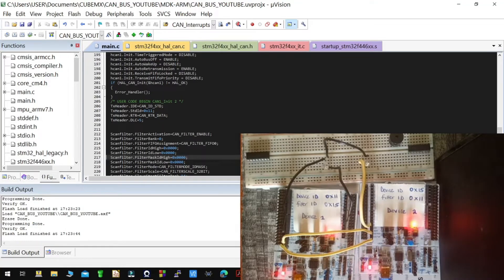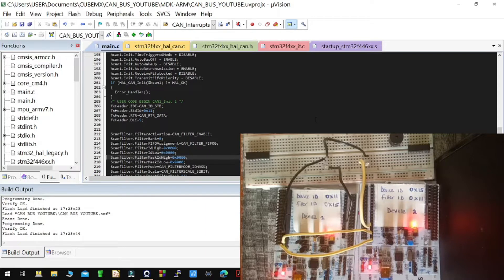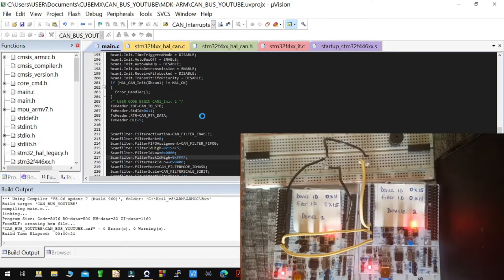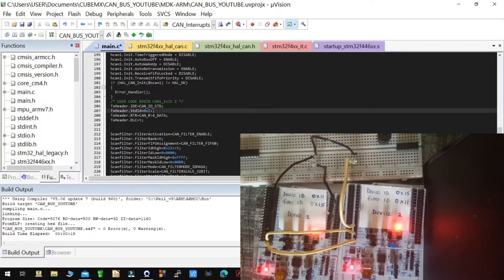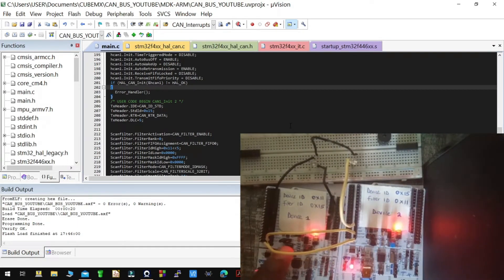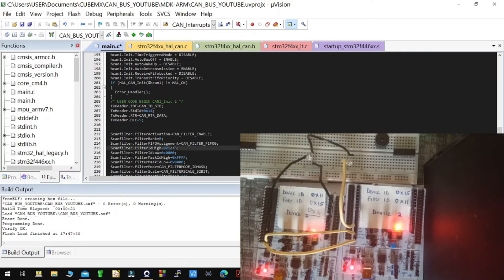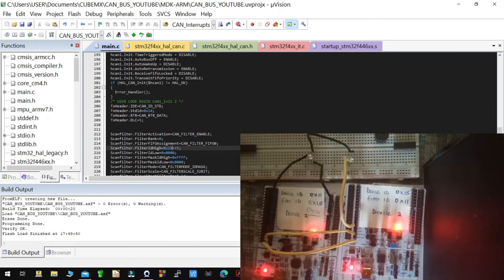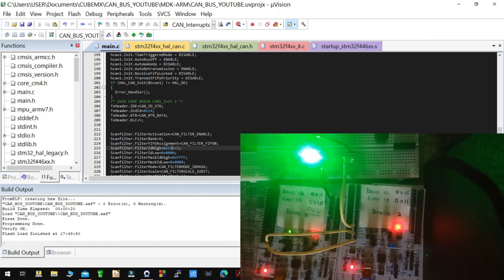STM32 CAN BUS COMMUNICATION (WITH FILTERS ENABLED)PART 2 PROTOCAL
In this tutorial video, I have used two boards that will communicate via CAN BUS and control the LED on each board WITH FILTERS(means the boards can receive data from  devices with specific ID)